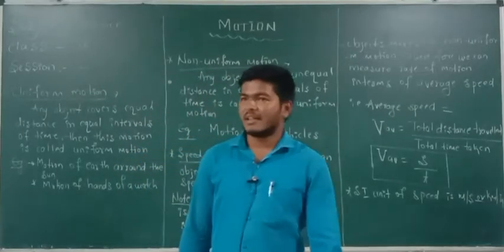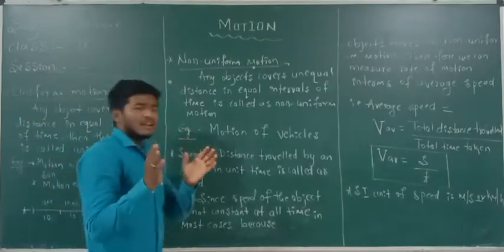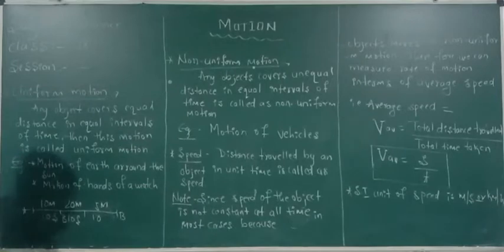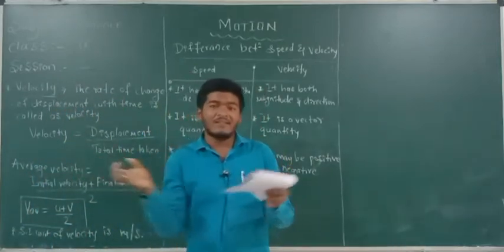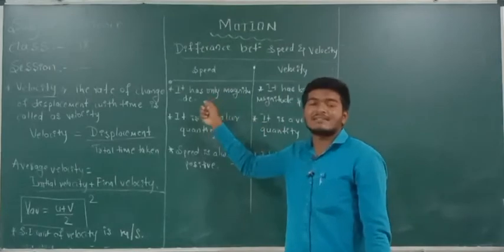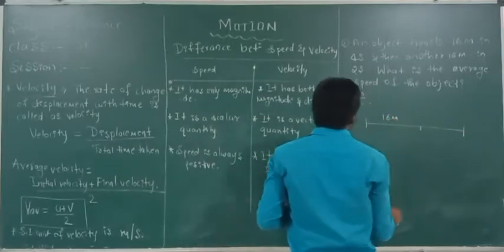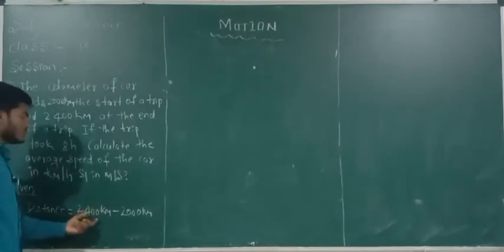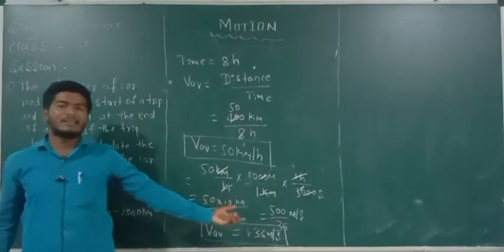CLASS 9 (EM) | SCIENCE | MOTION | SESSION 2